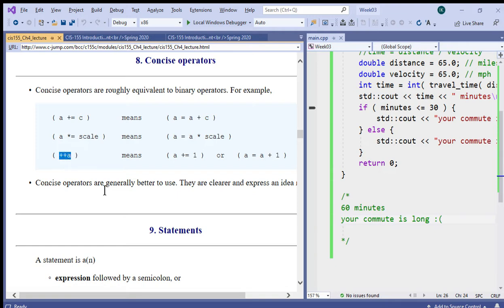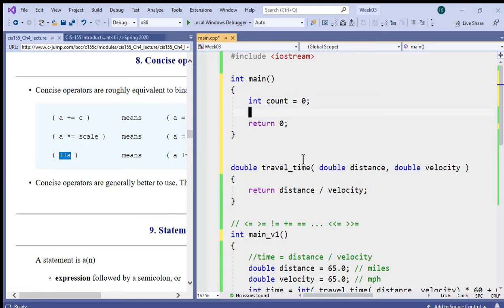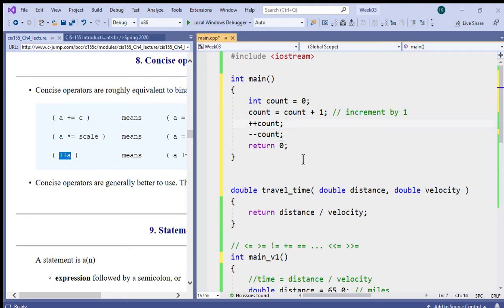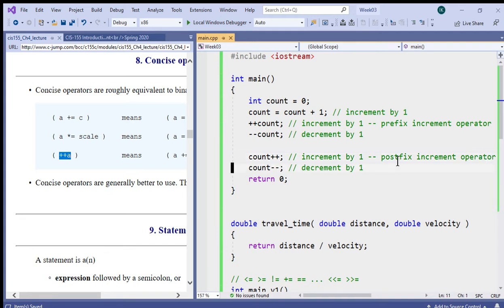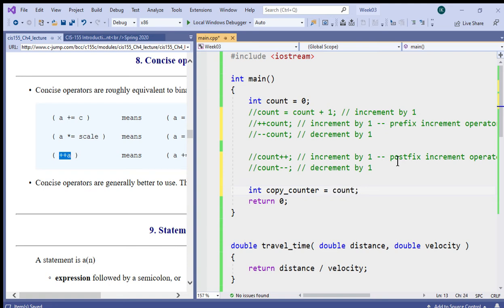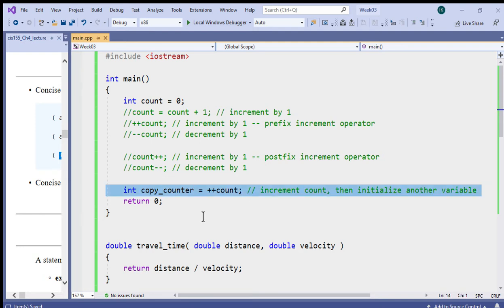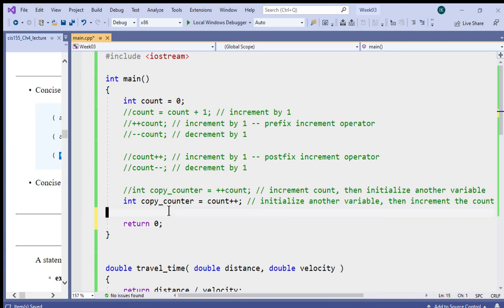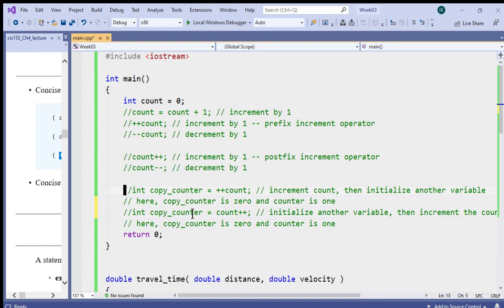03.5 ++ and -- operators, increment and decrement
03.5 ++ and -- operators, increment and decrement